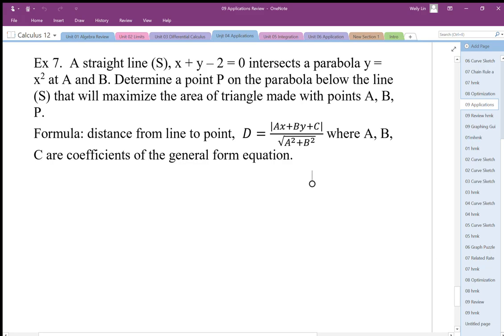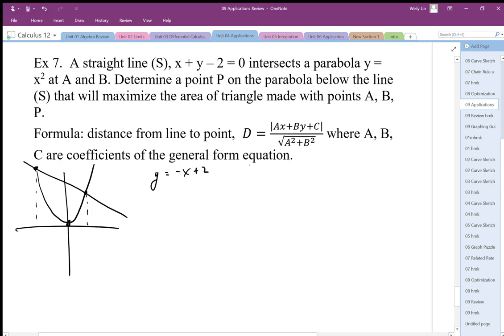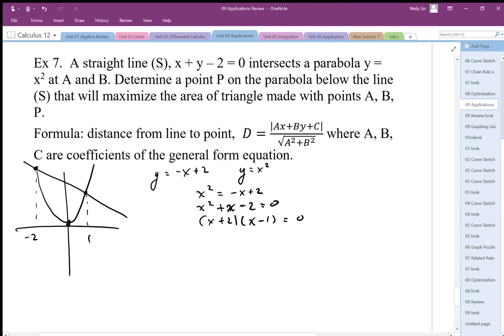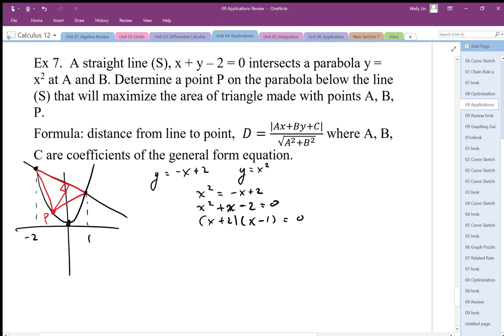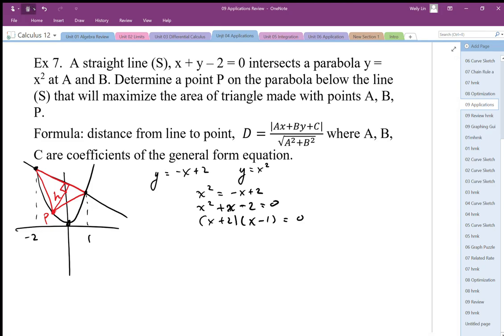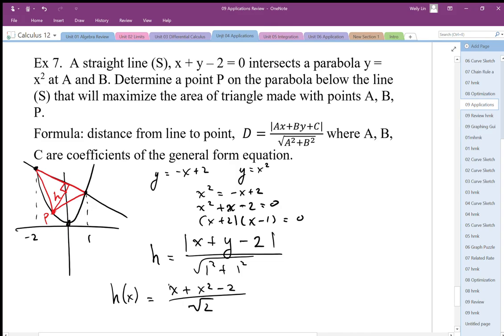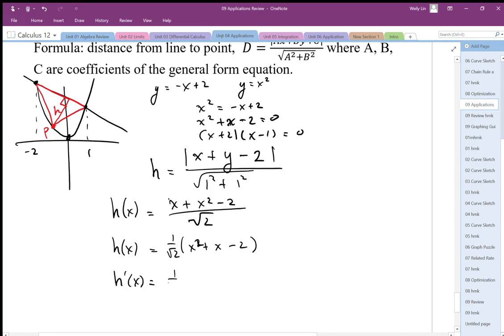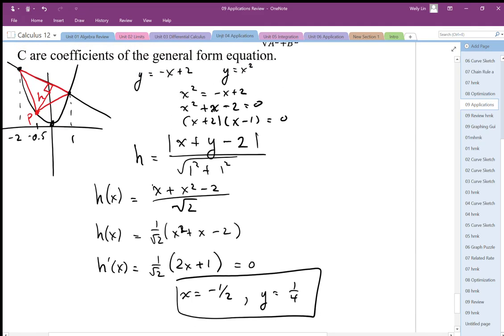09 Applications Review Part6